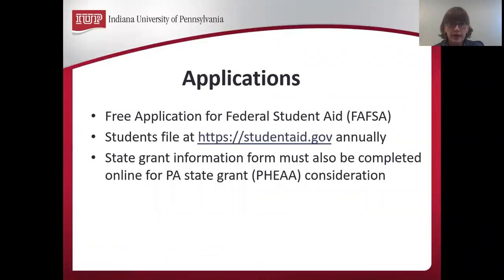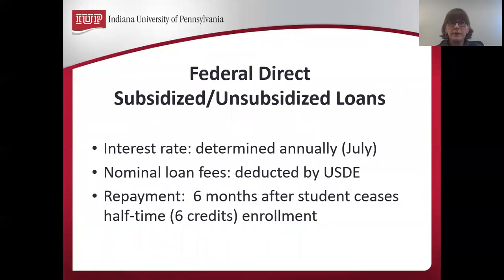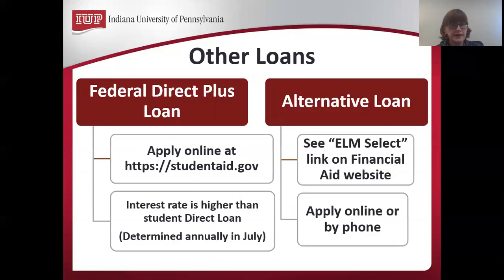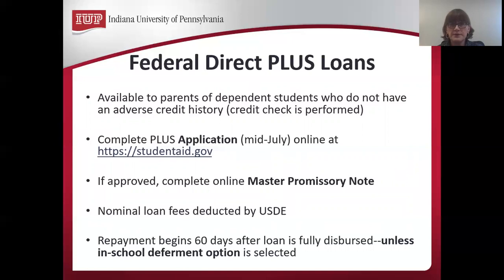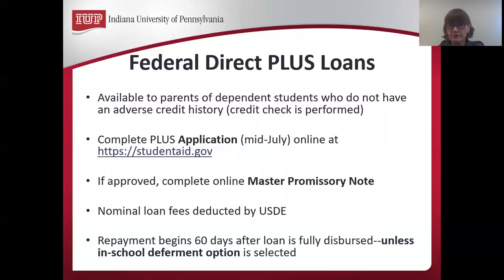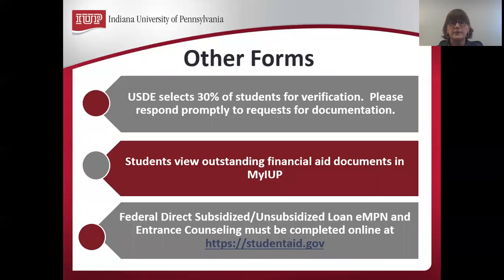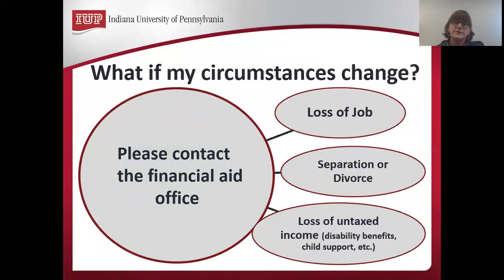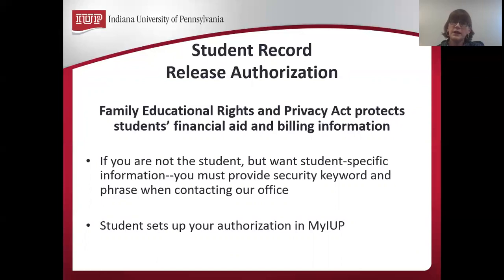Learn about the Financial Aid Office at IUP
If you’re like most of our students, financial aid means a lot to you and your family. You’re counting on it. You need it to make the jump into a college education. You need it to back you up, so you can earn your degree. We know how important it is for you, and we’re here to help.